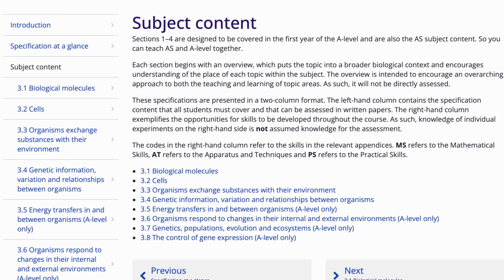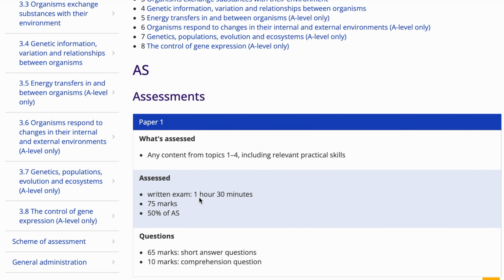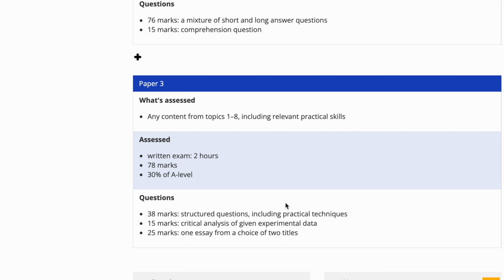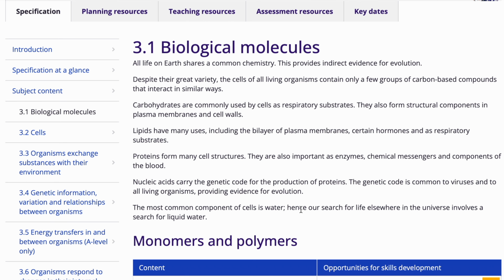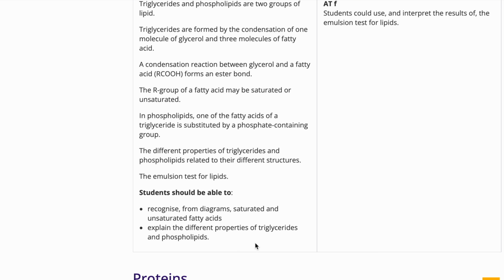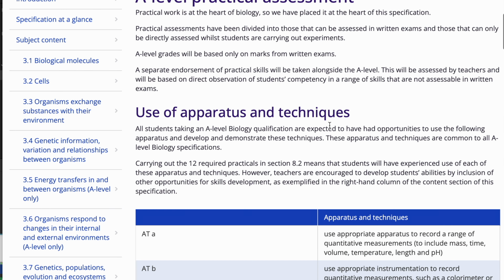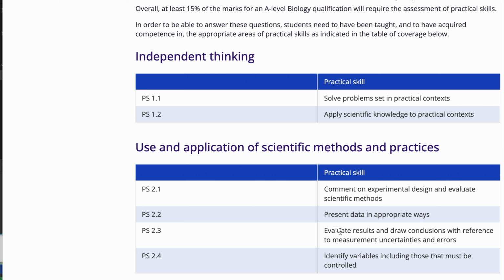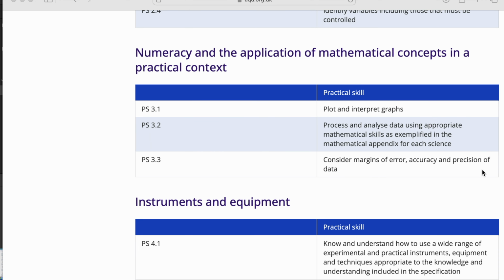The AQA A-Level Biology Spec Made Easy (No More Confusion!)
Get ahead of your A-level Biology exams by understanding the AQA specification! In this video, we break down what you actually need to know, the style of questions you can expect, and how to use the spec to boost your revision strategy and exam confidence.